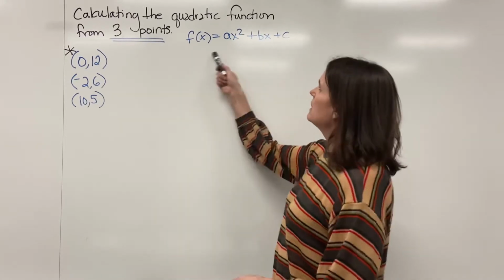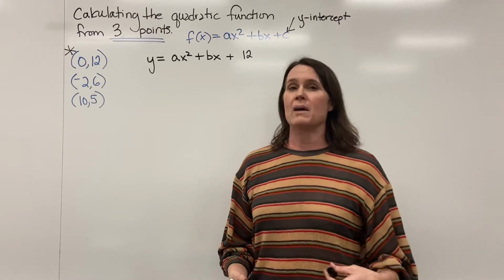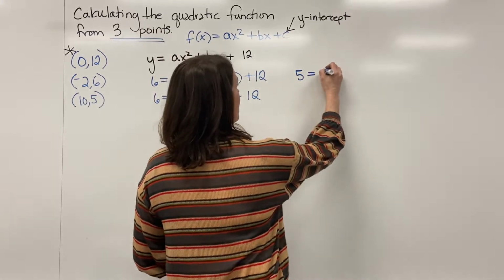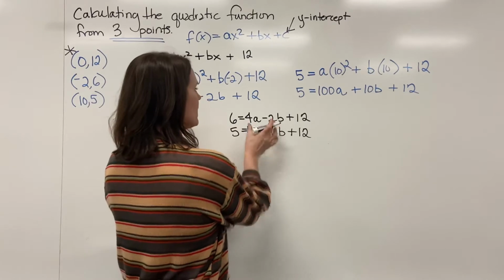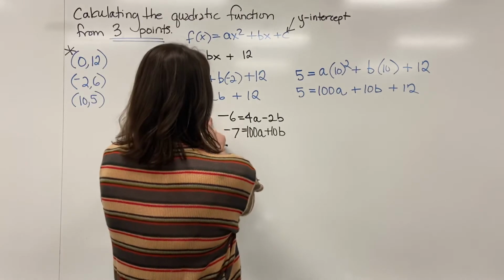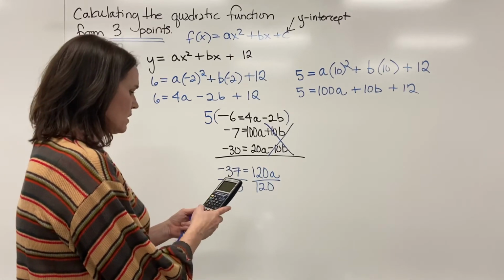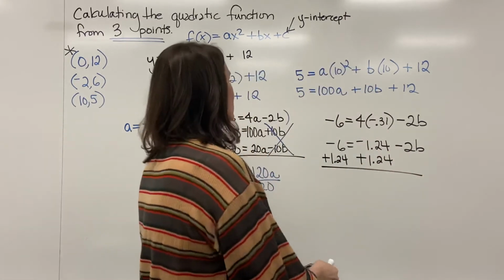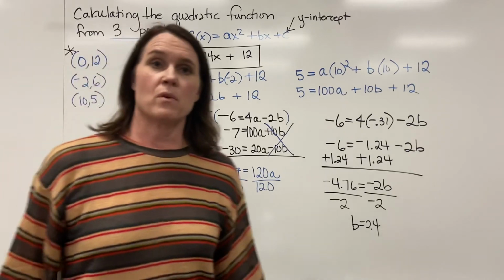Calculating the Standard Quadratic Function from 3 Points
This video will walk you through the calculations for part 10 of our Quad Functions Project